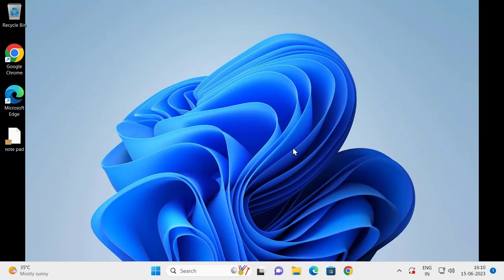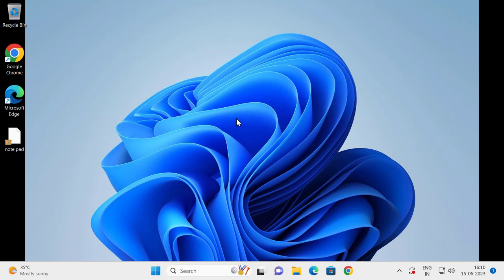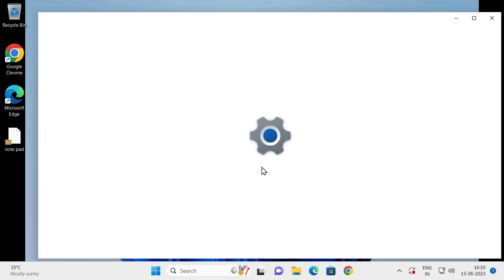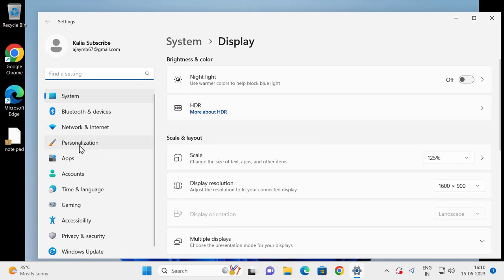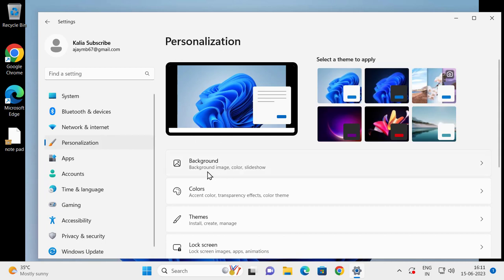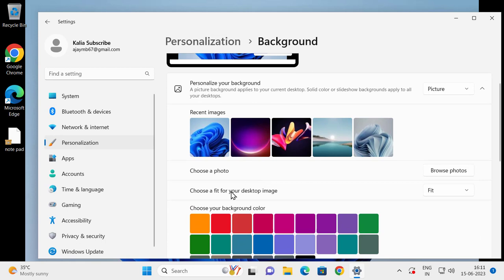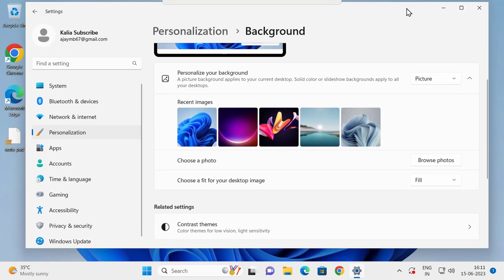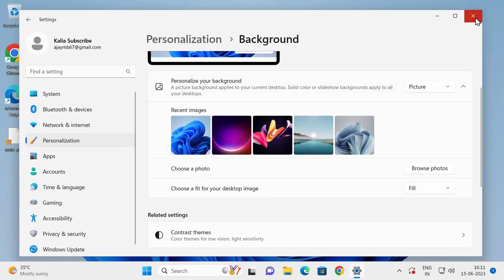How To Fix wallpaper not fitting screen in windows 10/11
In This Video :
wallpaper not fitting screen
how to get fit full screen